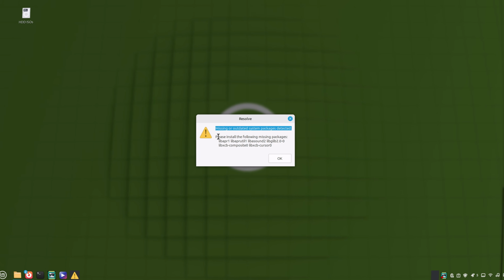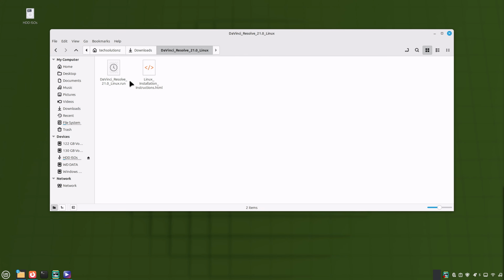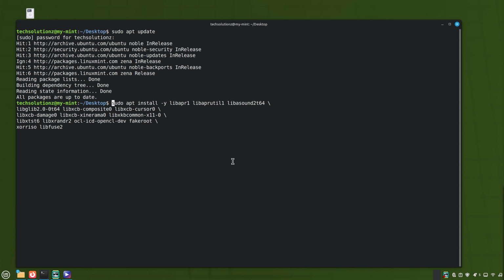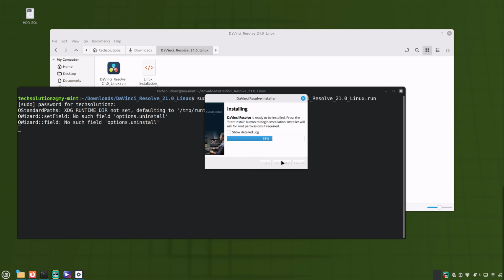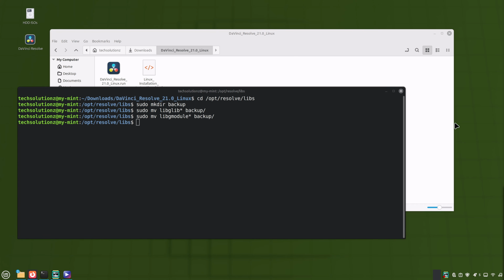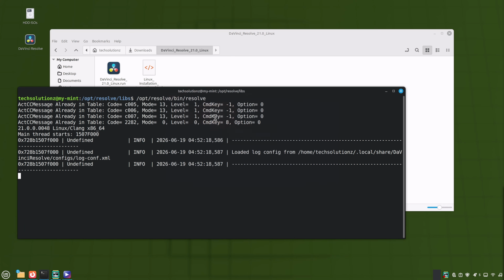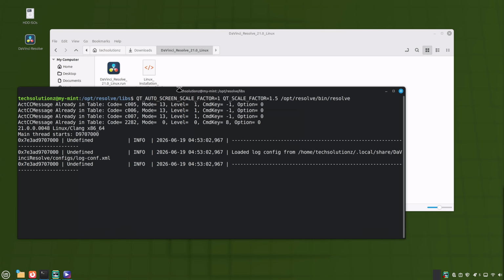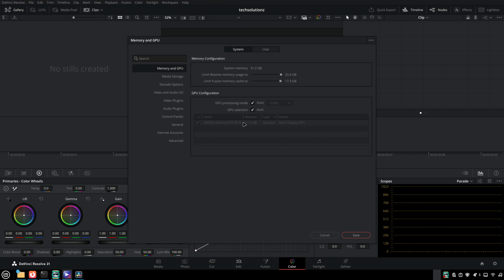Installing DaVinci Resolve 21 on Linux Mint 22.3 Cinnamon the right way — Fix EVERY Common Issue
Want to install DaVinci Resolve 21 on Linux Mint 22.3 but getting package verification errors, missing library errors, symbol lookup failures, or a crash immediately after launch? In this complete Linux Mint tutorial, I'll show you the exact workaround that successfully installed and fixed DaVinci Resolve 21 on my Linux Mint 22.3 system.

This guide covers common installation and startup issues including:

• Unsupported package check errors during installation
• Missing dependency errors on Linux Mint 22.3
• SKIP_PACKAGE_CHECK workaround
• libapr1 and libaprutil1 missing library errors
• GLib and Pango symbol lookup failures
• "undefined symbol: g_once_init_leave_pointer" error
• DaVinci Resolve not launching after installation
• Black screen or immediate startup crash
• Missing runtime libraries on Ubuntu 24.04 based distributions
• NVIDIA driver verification and GPU acceleration checks
• Tiny user interface on 4K monitors
• Qt scaling fixes for high-resolution displays

By the end of this tutorial, you'll have DaVinci Resolve 21 fully installed, launching correctly, and running with proper UI scaling on Linux Mint 22.3 Cinnamon.

Whether you're a Linux content creator, YouTuber, video editor, or someone moving from Windows to Linux, this guide can save you hours of troubleshooting.

Topics Covered:

✅ Install DaVinci Resolve 21 on Linux Mint 22.3
✅ Fix Package Verification Errors
✅ Fix Missing Libraries and Dependencies
✅ Fix GLib and Pango Errors
✅ Fix "undefined symbol: g_once_init_leave_pointer"
✅ Fix DaVinci Resolve Launch Crashes
✅ Fix DaVinci Resolve Not Opening
✅ Fix 4K UI Scaling Issues
✅ NVIDIA GPU Support and Verification
✅ Linux Mint 22.3 Cinnamon Complete Guide